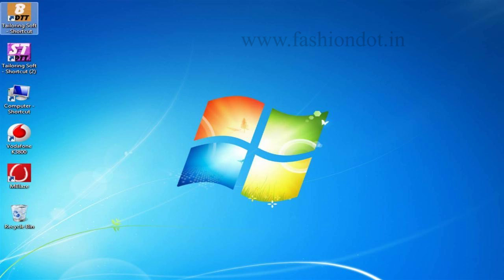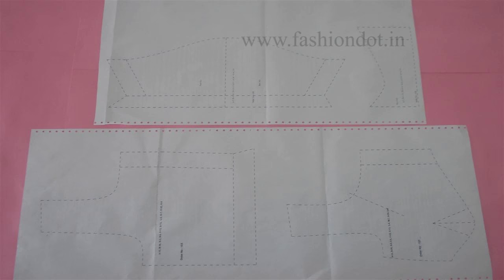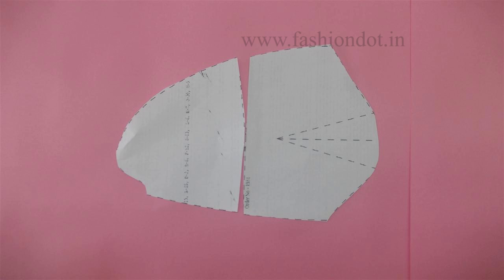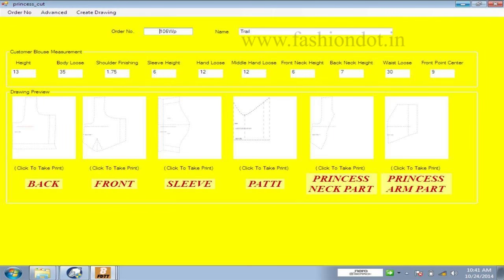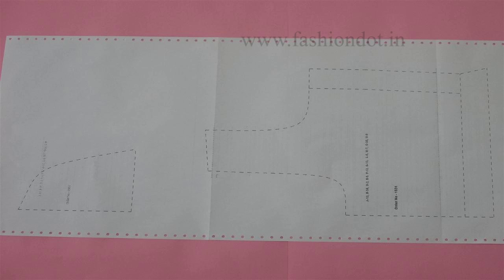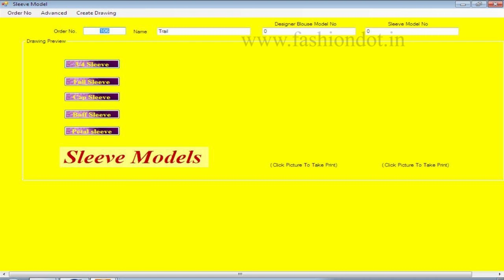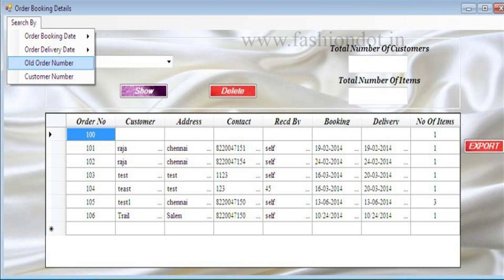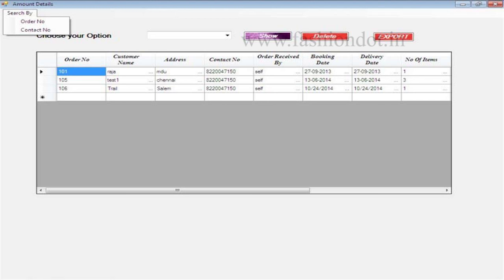Blouse - Software Operation Procedure